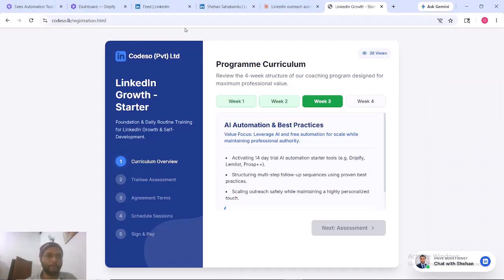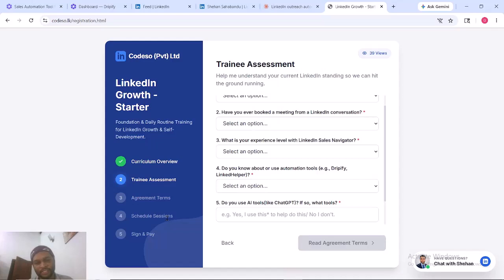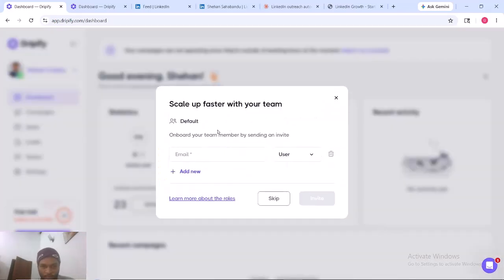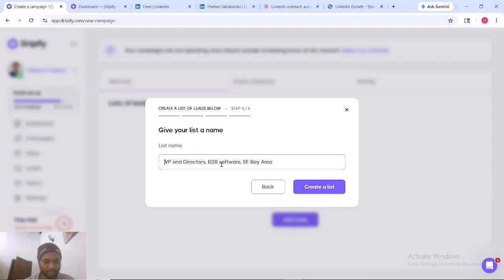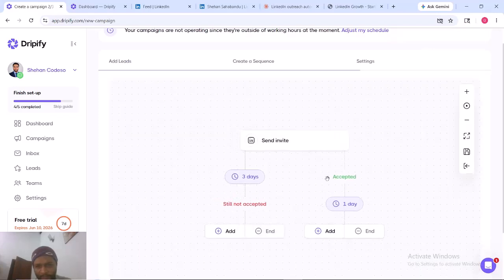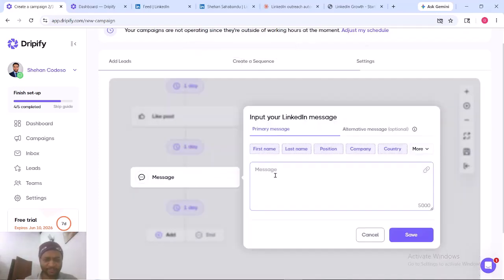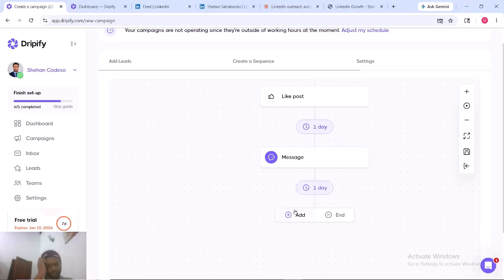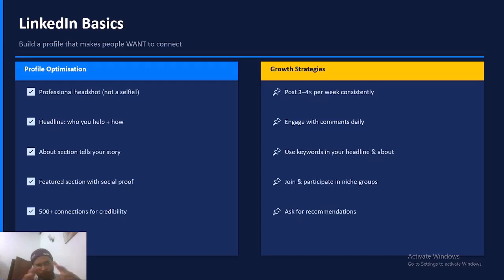Outreachsecret Dripify automation for LinkedIn codeso.lk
Automation coaching codeso.lk